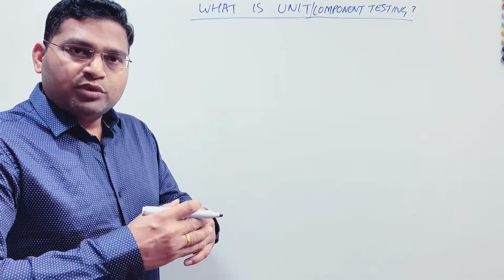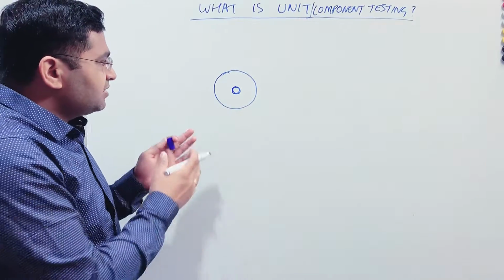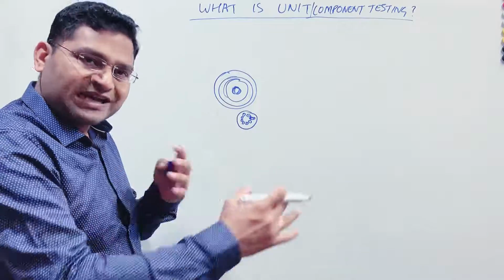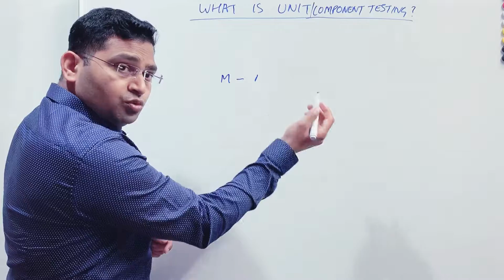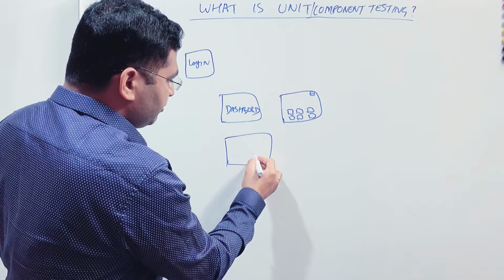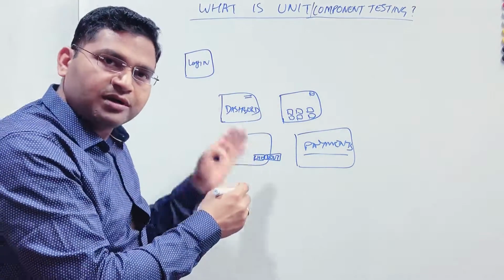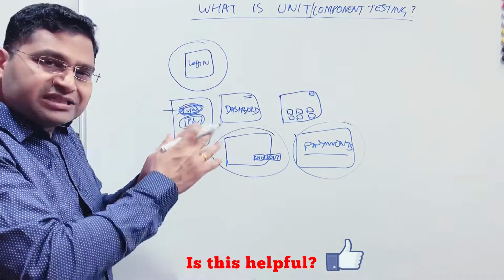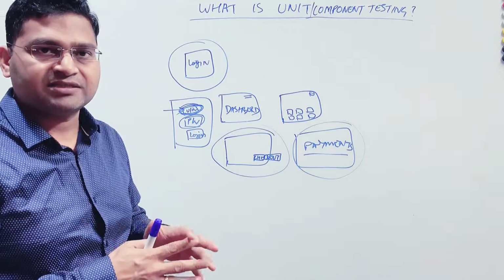Software Testing Tutorial #12 - What is Unit Testing/Component Testing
In this Software Testing Tutorial, we will learn what is unit testing or also known as component testing. Testing the smallest independent unit or component of software is known as Unit testing and mostly done by developers.

Once you integrate any of the components/units and test the combined part as one then that becomes component integration testing.